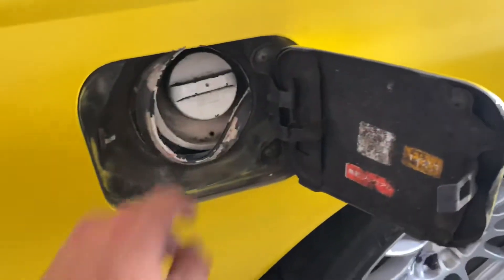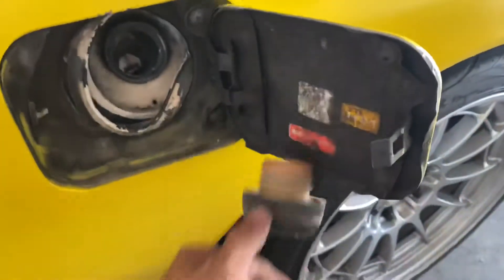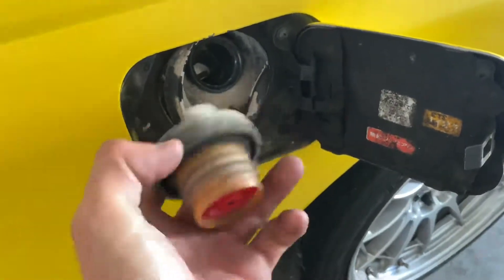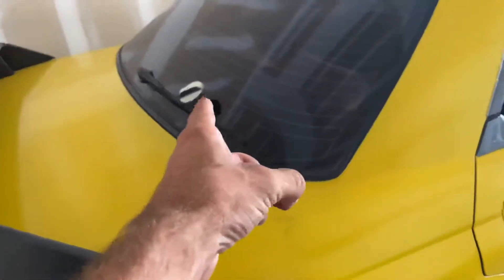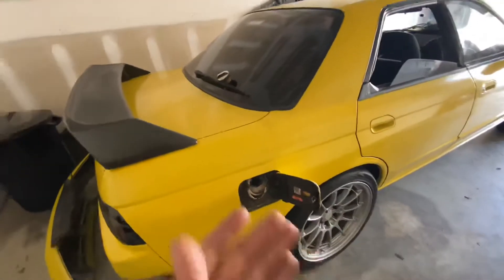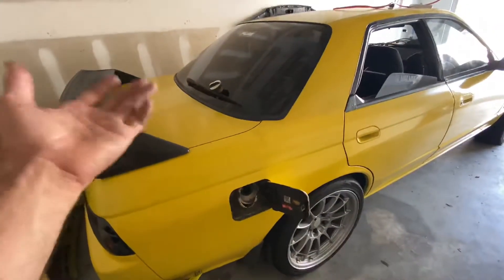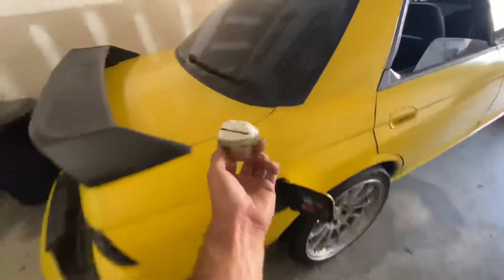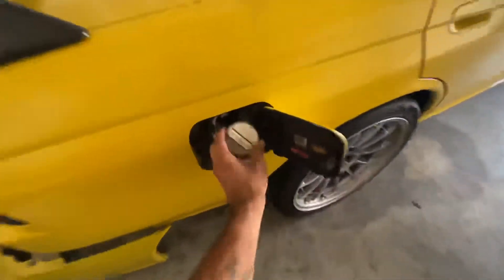Things to know about Skylines: Part 7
In this video we talking about one of the most annoying things about skylines. See ya tomorrow!